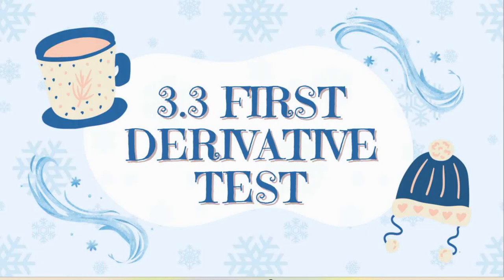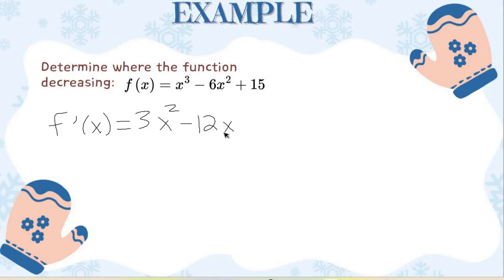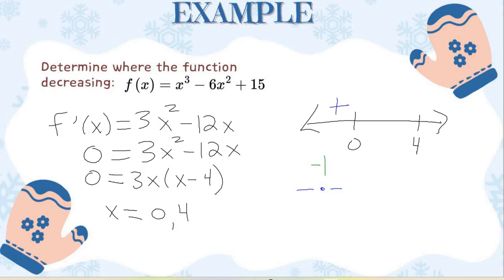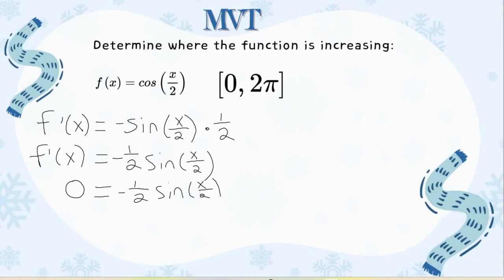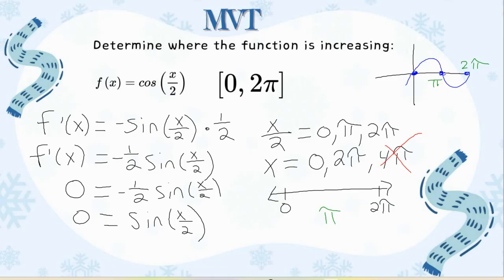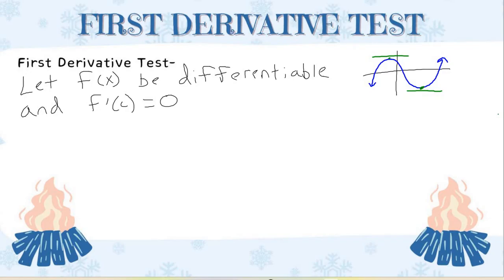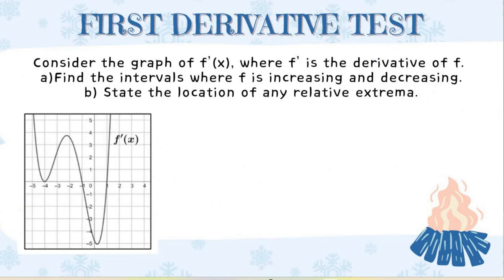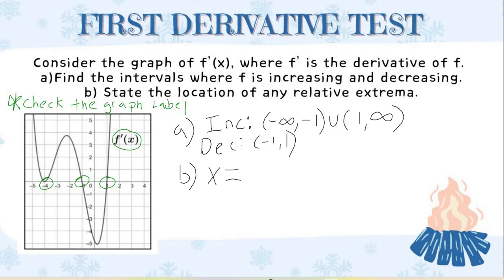First Derivative Test